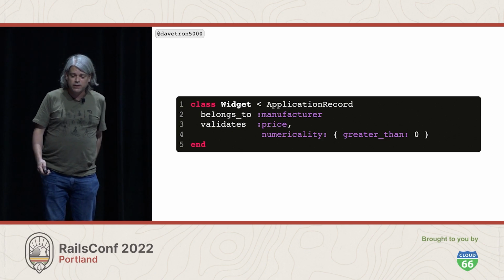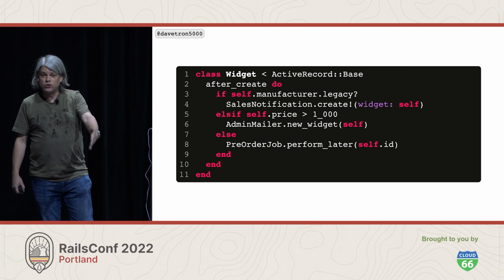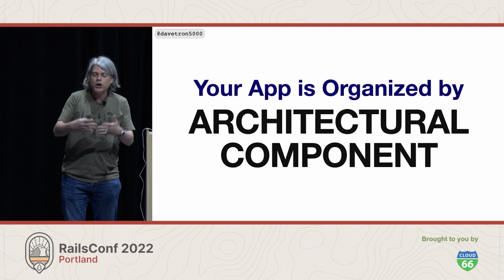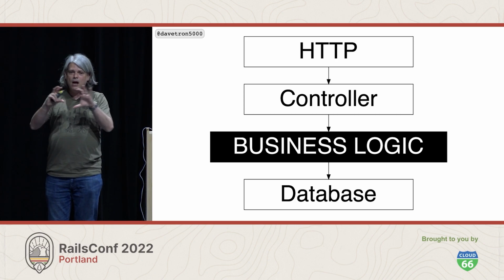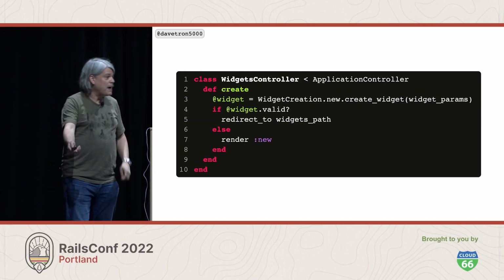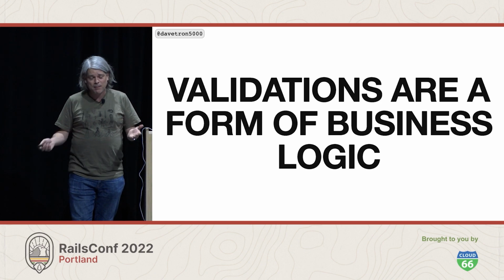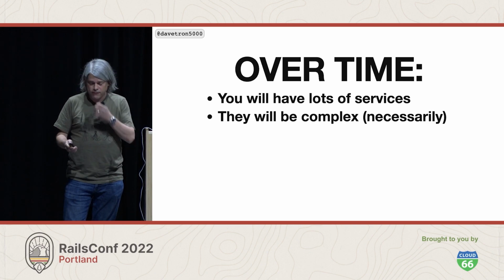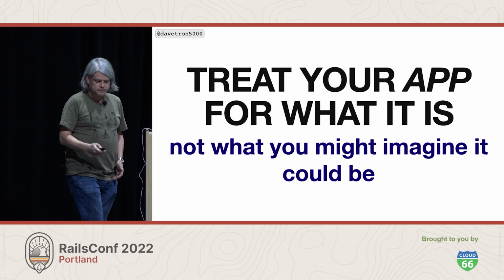RailsConf 2022 - Your Service Layer Needn't be Fancy, It Just Needs to Exist by David Copeland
Where would you put your business logic if not in Active Records? The answer is a service layer. Your service layer provides a seam between your user interface and your database that contains all the code that makes your app your app. This single design decision will buoy your app's sustainability for years. You'll learn why this is and how to start a service layer today without any patterns, principles, or fancy libraries.